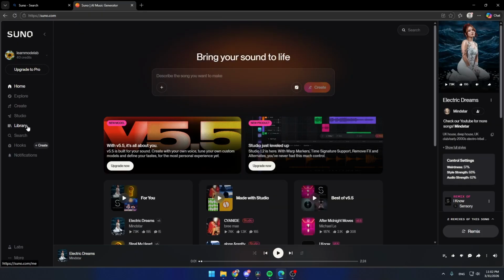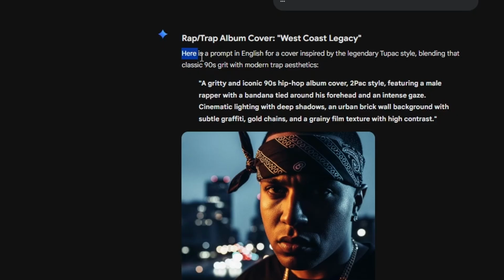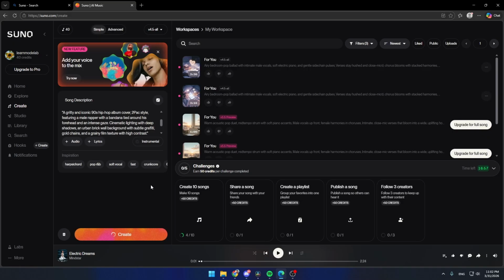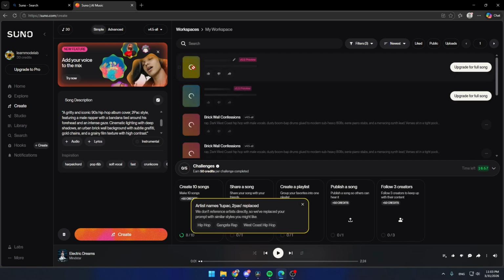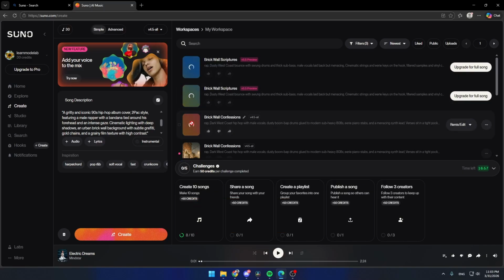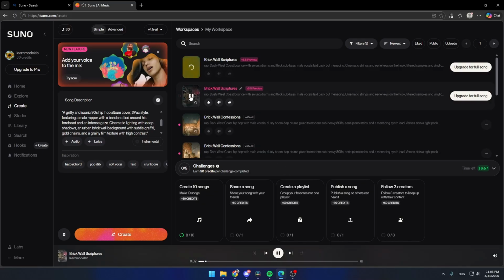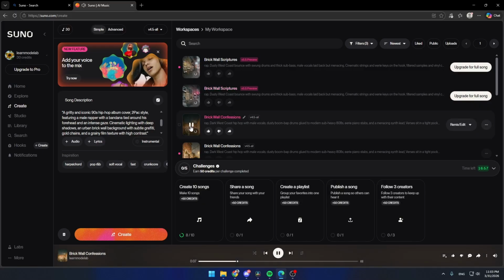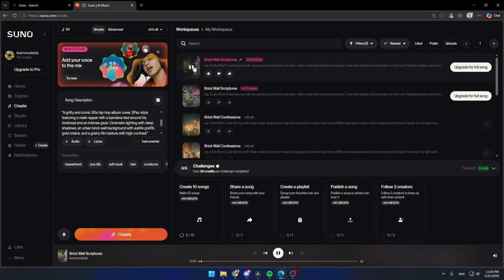How To Make Song Covers with Suno AI (Step-by-Step Guide 2026)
In this 2026 step-by-step tutorial, you’ll learn how to make song covers using Suno AI. If you want to recreate songs, generate similar styles, or experiment with AI music, this guide shows you how to do it.

Suno AI allows you to generate music based on prompts, making it possible to create cover-style tracks inspired by existing songs.

In this video, you’ll learn:
 • How to use Suno AI to create music
 • How to write prompts for cover-style songs
 • Tips to match style, genre, and mood
 • How to improve results
 • Exporting your generated music
 • Important limitations to understand